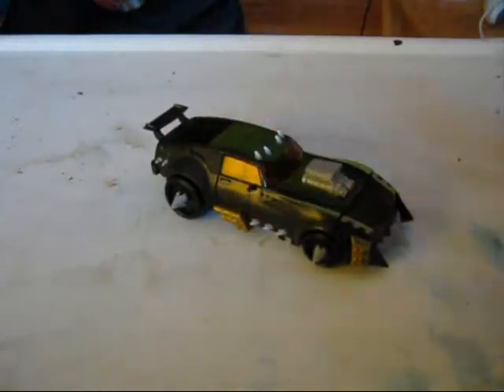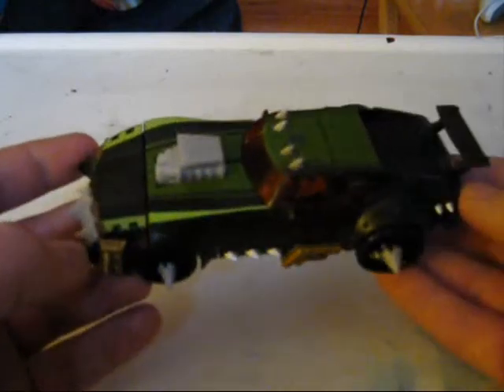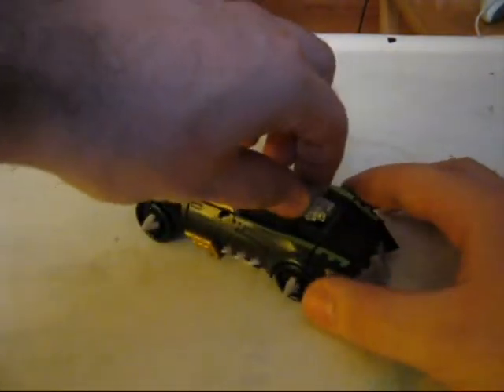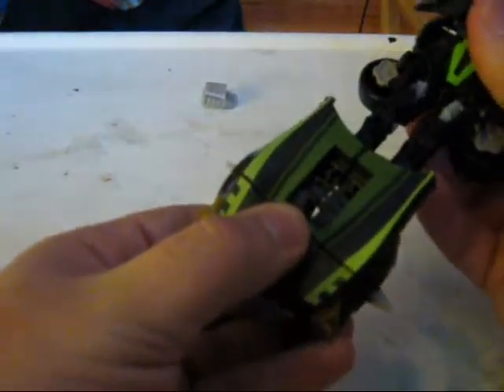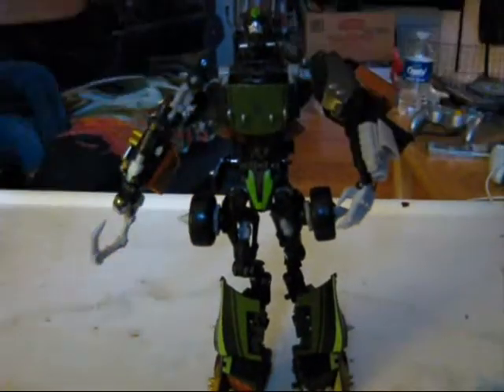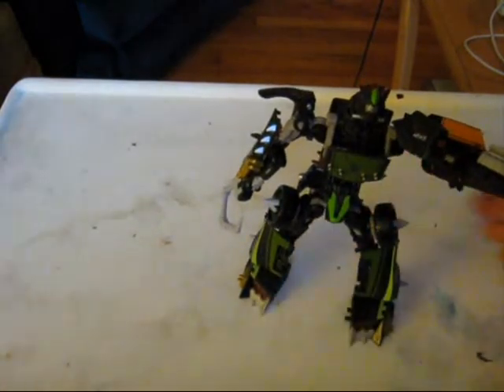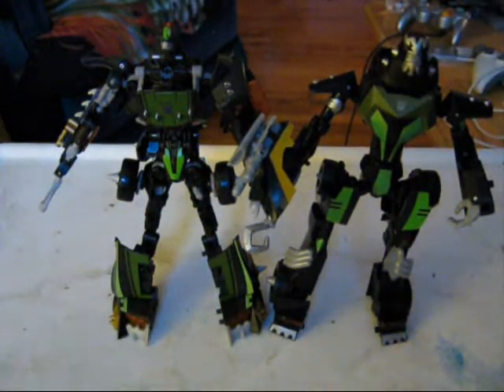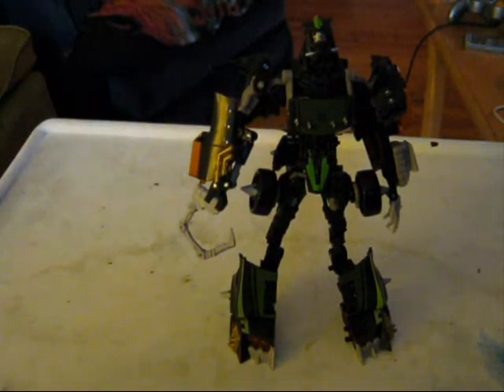Transformers review-ROTF-Lockdown.wmv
Toy review of Transformers; Revenge of the Fallen Lockdown